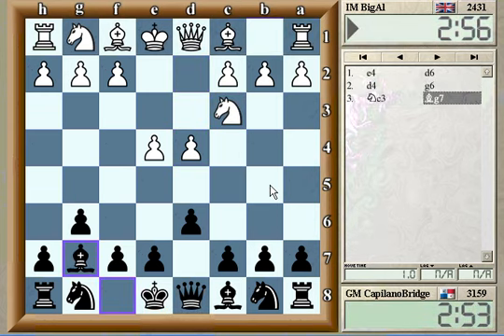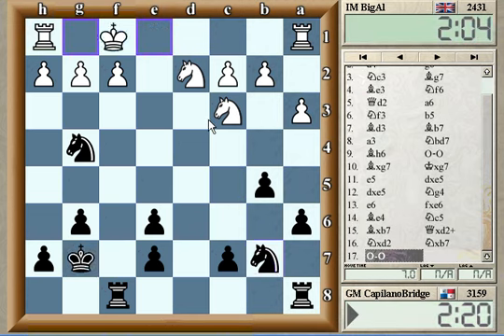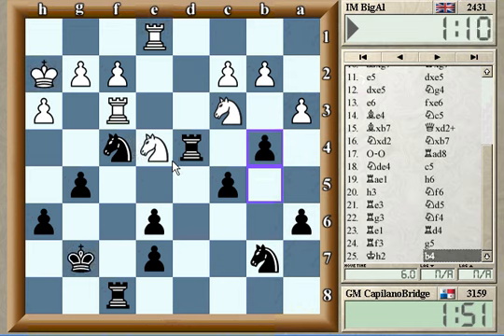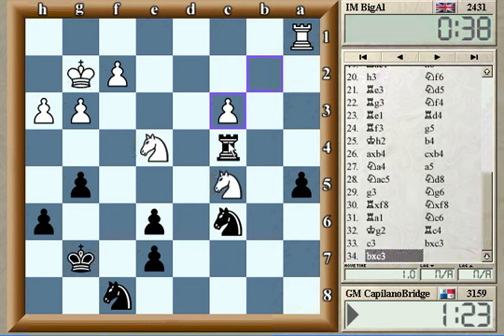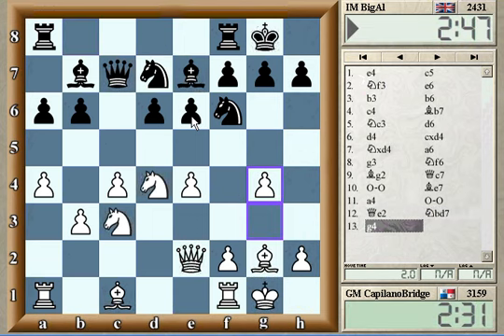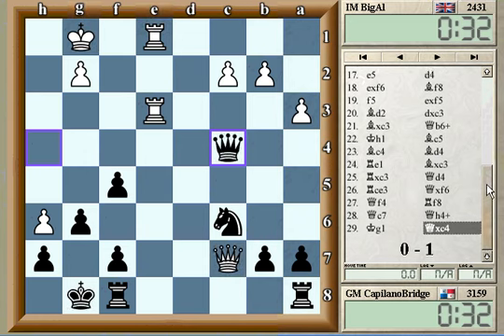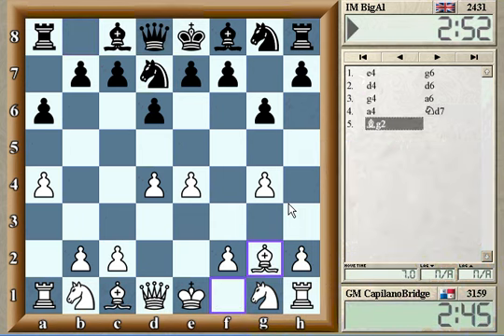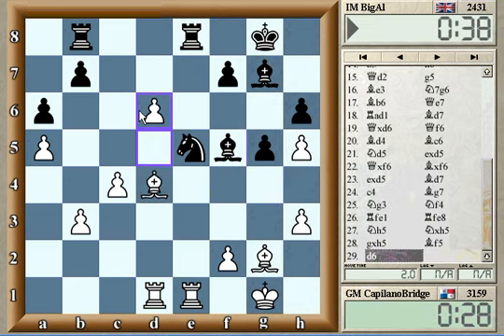Live Kibitzing of GM Hikaru Nakamura on ICC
Some 3 minute games of Hikaru Nakamura. America's #1 and World #5